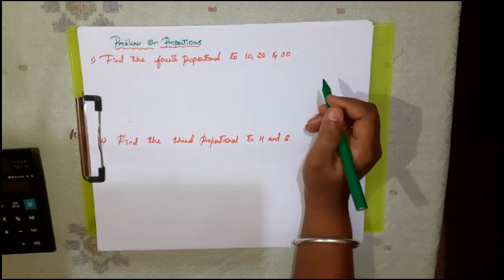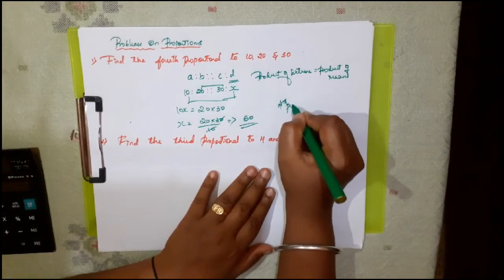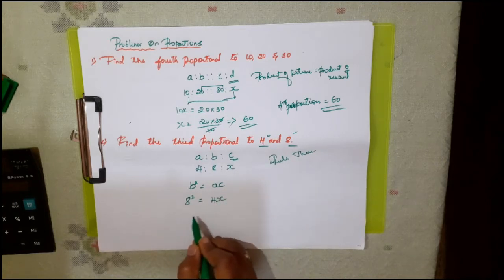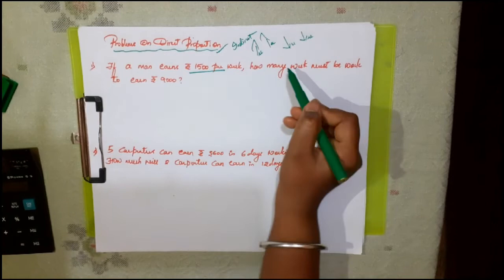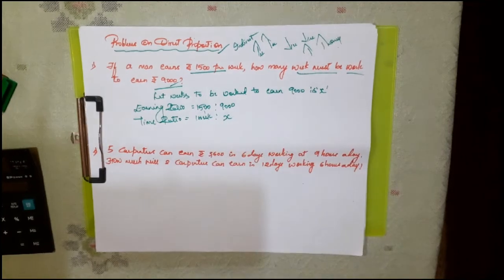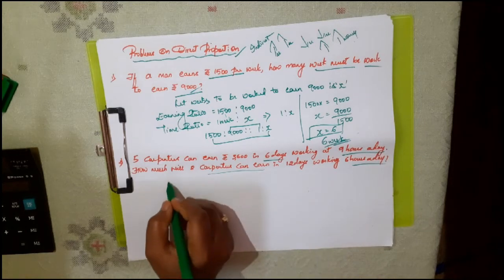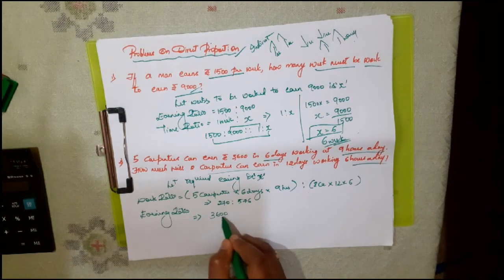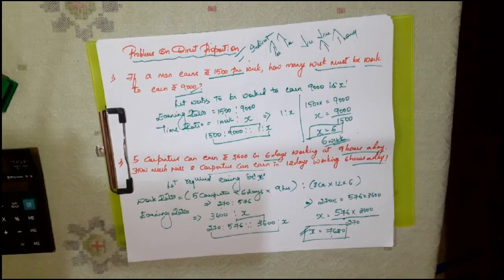METHODS AND TECHNIQUES FOR BUSINESS DATA ANALYSIS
PRACTICAL SESSION ON PROPORTION as per BCOM BCU SYLLABUS